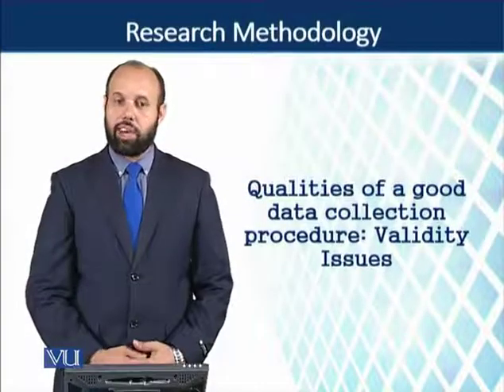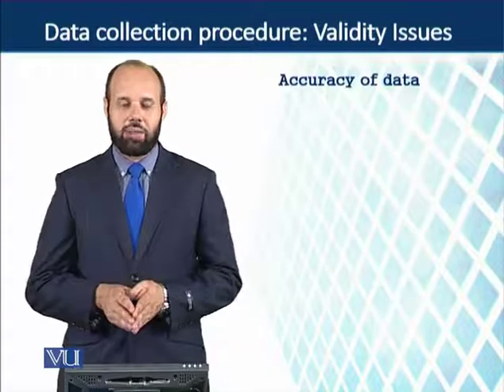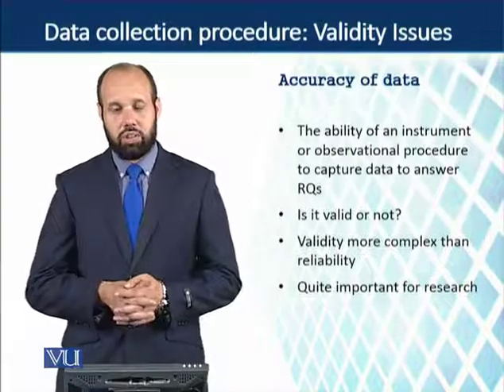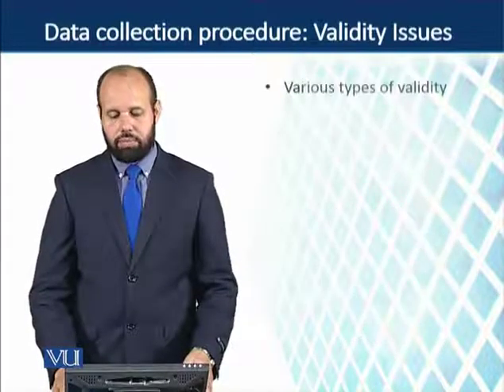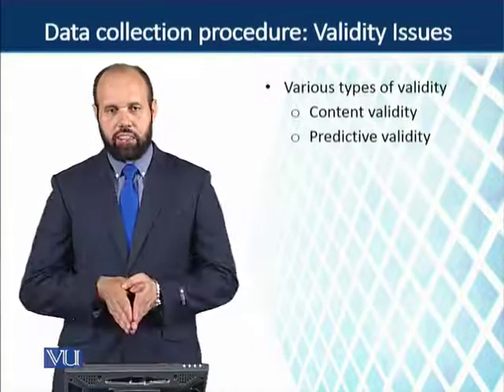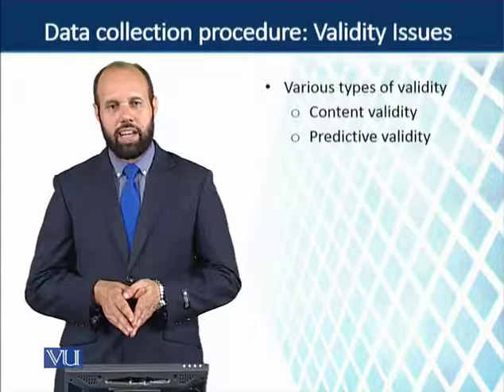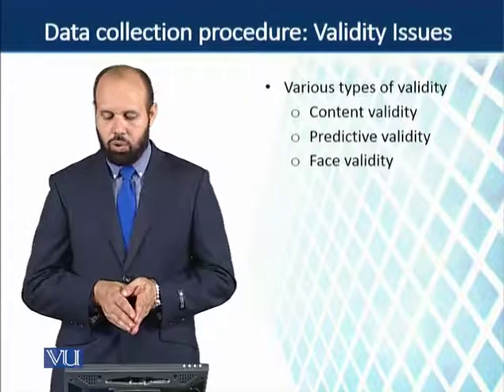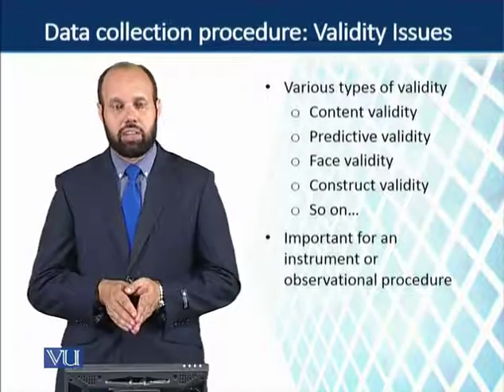ENG518_Topic081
QofGDGP: Validity issues
Dr.  Muhammad Kamal Khan